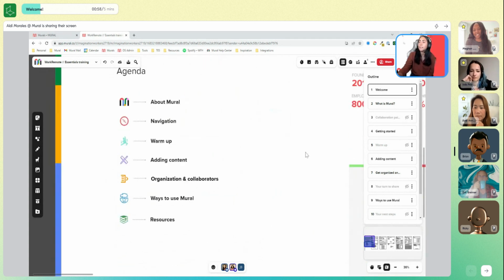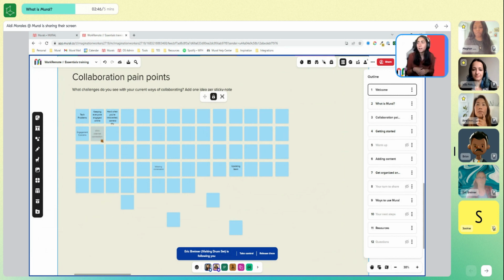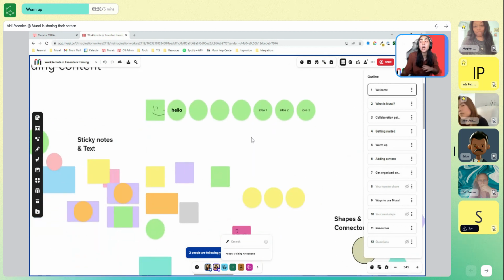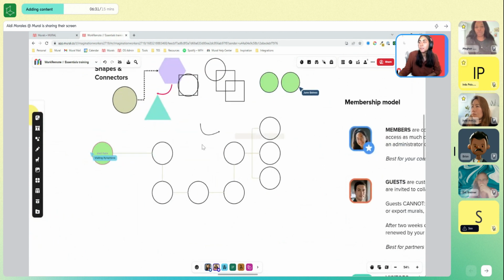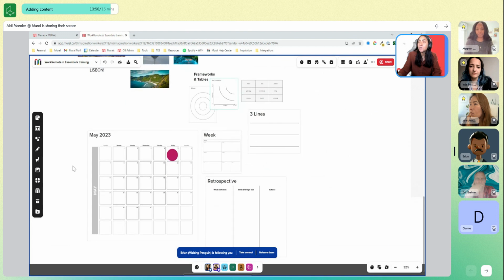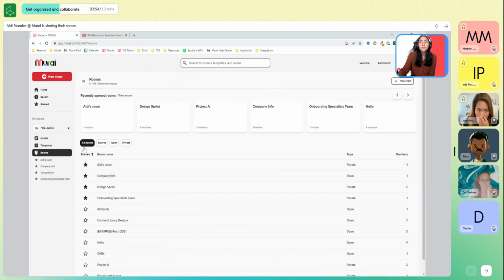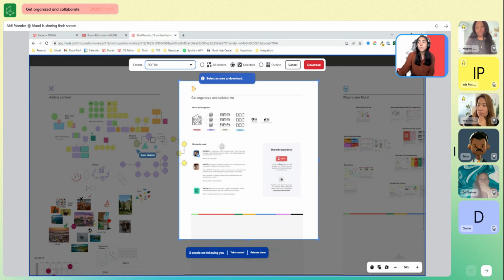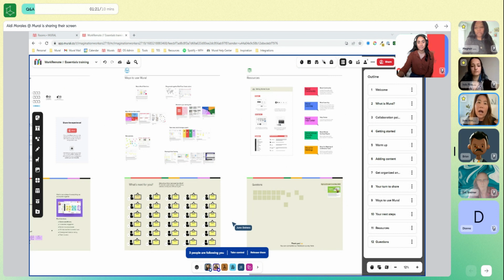Enhance Your Virtual Collaboration with Mural - Work Remote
Whether you’re a remote work newbie or an experienced remote worker, this session will provide valuable insights and strategies to help you work more effectively with your team. Mural’s Onboarding Specialist, Aldana Morales, will walk you through the essentials of virtual collaboration, share real-world examples of how Mural has helped teams like yours achieve success, and provide tips and tricks to help you get the most out of the platform.

​In this session we discussed:

​- What is Mural?
​- How is content organized? (workspace, rooms & murals)
​- Types of collaborators: members, guests & visitors
​- Building & participating in an activity (adding and formatting elements)

​This session is best suited for first time users at Mural or anyone hoping to get a refresher on the basics.